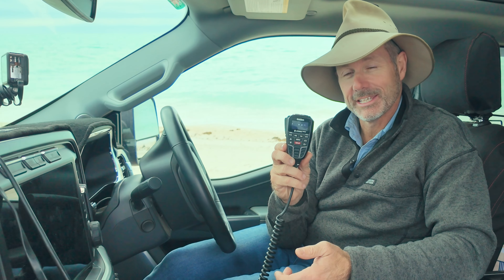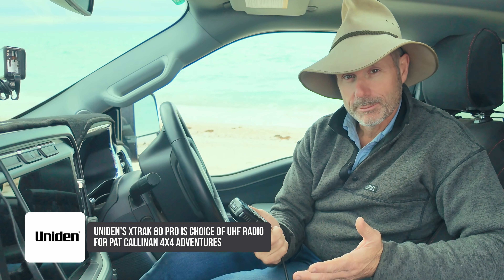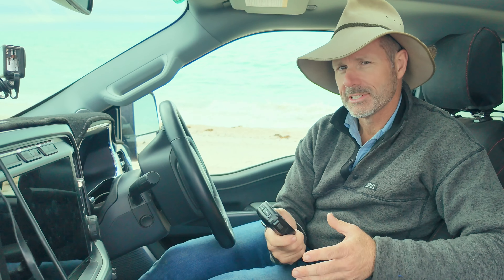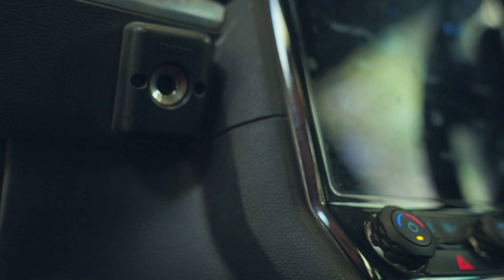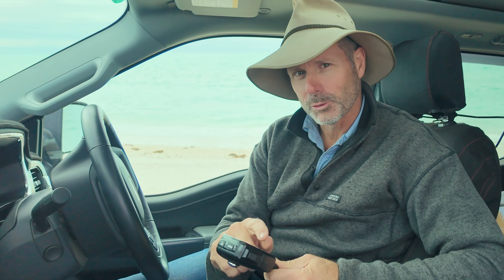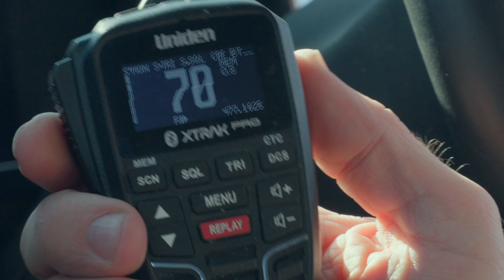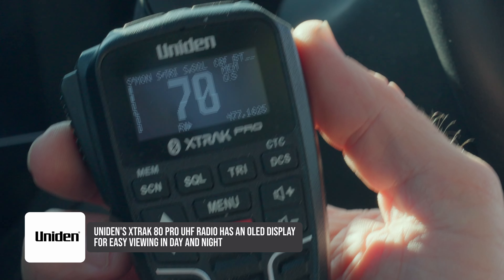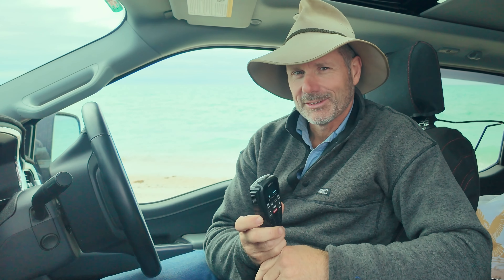Uniden - Pat Callinan - The XTRAK 80 PRO - Industry Leading UHF Radio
Introducing  the Latest in UHF Communication with the  New Flagship in the Uniden Range. The New XTRAK 80 Pro is a Smart UHF Radio the latest in UHF Communications from the world leaders in wireless communication.
The XTRAK 80 Pro in vehicle UHF radios are App enabled – giving you the ability to location track on your radio through the XTRAK Bluetooth App. What makes the Uniden XTRAK so special is the location sharing can be done with the Uniden range of XTRAK Pro UHF handheld radios so location sharing is limitless and not just in a vehicle.

Talk to a friend or colleague and know exactly where they are, by using the App’s advanced positional tracking and location sharing features as part of the XTRAK App on your smartphone when connected to your  UHF Radio. Whether in another vehicle  with the XTRAK 80 Pro or on foot with XTRAK 50 Pro, you’ll never be out of contact and always be able to communicate and establish your exact position, as Uniden’s location tracking works between the in vehicle and handheld UHF radios, ensuring both locations  are accurate.

The XTRAK 80 Pro has a large, high contrast anti-glare OLED display and backlit keypad on the in-vehicle UHF radio is clear and easy to read in all lighting conditions. It also contains a Powerful integrated 2-Watt speakers and 4 level voice enhancer enable maximum sound clarity in noisy environments. And the XTRAK 80 Pro connects through Bluetooth to your car audio speakers.

Uniden’s innovative one touch instant replay allows you to record and replay up to 6 minutes of recently received communications … meaning you won’t miss any important transmissions. And a Smart Key allows you to toggle between instant channel, call tone or equaliser. The Magnetic Mount is a quick, easy, convenient and security to hold you speaker microphone.

Pairing with the Bluetooth XTRAK App, available for iOS and Android, is simple and immediately enables advanced positional tracking and location sharing with the UHF radio. The XTRAK 80 Pro uses only one app which gives you access to settings controls on the radio, allows you to manage Selcall* contacts and extra receive channels, as well as sending in-App text messages.

Uniden’s reliability and experience in UHF makes this unit ideal for the professional who needs to keep in touch with the outside world. The XTRAK 80 Pro offers the finest components, engineering and styling, just what you would expect from Uniden.
If you are after the best then no look no further than the XTRAK 80 Pro to keep you connected.